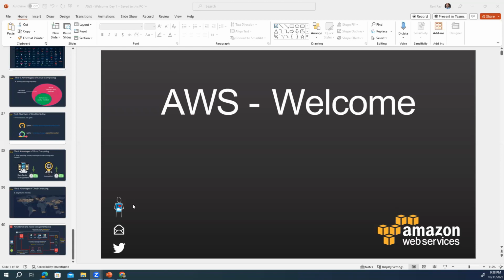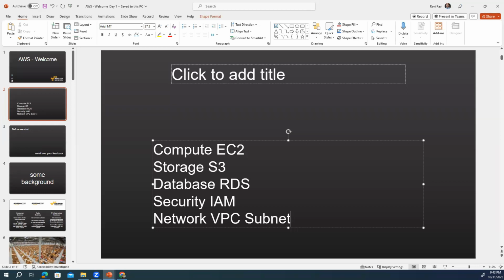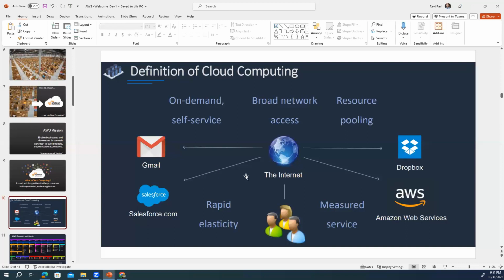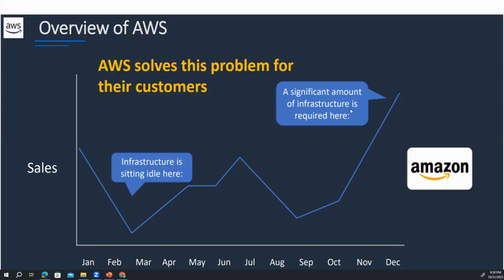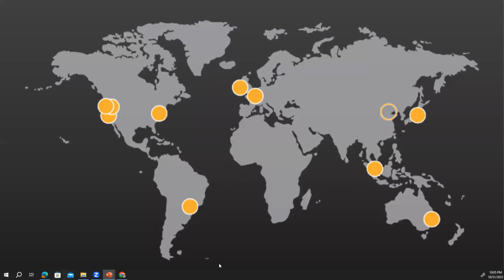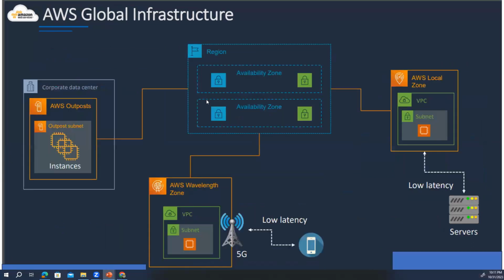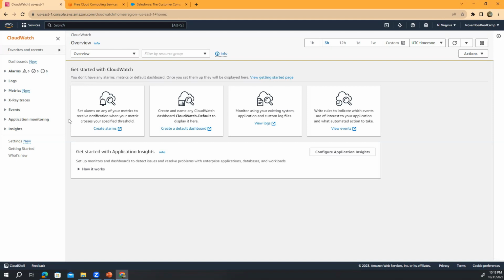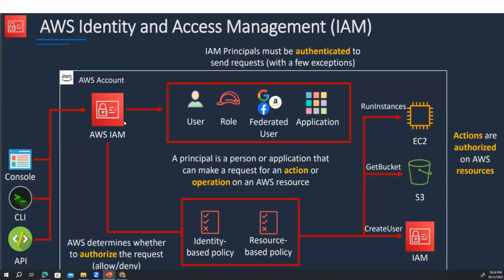AWS Data Engineering Demo Class 02 | Data Engineering Tutorial for Beginners | Harsha Trainings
🌐 Welcome to Harsha Trainings for AWS Data Engineering Demo Class 02! If you're looking to dive into the world of Data Engineering with the power of AWS, you're in the right place. In this class, we continue our exploration of data engineering concepts and tools, tailored for beginners. 🛠️📊

In this enlightening demo class:

🔹 Expand your understanding of Data Engineering and how AWS is a game-changer in this field.
🔹 Get hands-on with practical examples and demonstrations, making complex concepts easy to grasp.
🔹 Discover how AWS empowers you to manage, process, and analyze data efficiently.

Whether you're new to data engineering or eager to harness the capabilities of AWS, this class provides valuable insights and a glimpse into what you can achieve.

Your journey towards mastering Data Engineering with AWS begins here! 🔔👍

Pega
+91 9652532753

Devops
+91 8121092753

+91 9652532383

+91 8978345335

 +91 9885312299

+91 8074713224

Regards,
Harsha Trainings,
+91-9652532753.